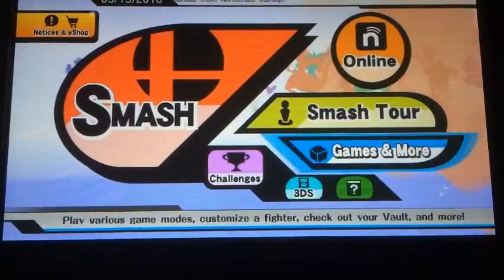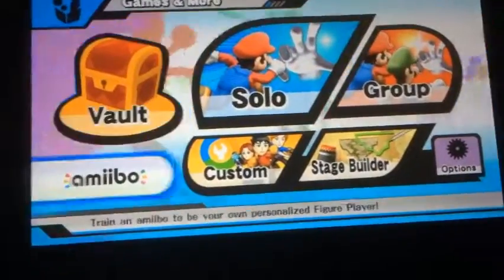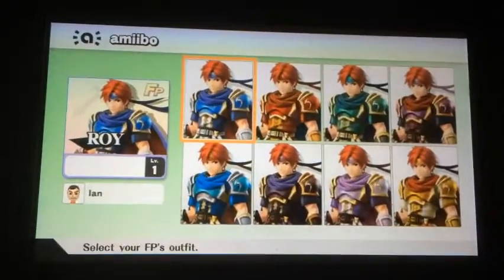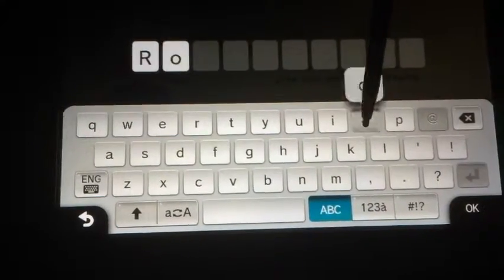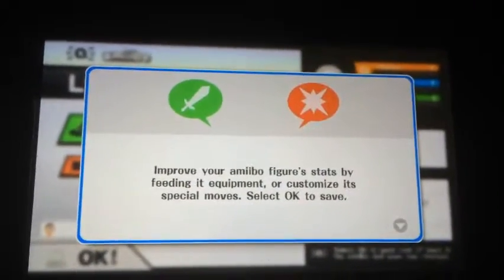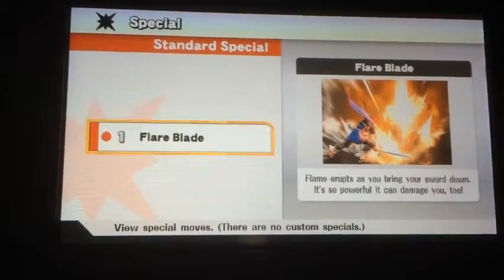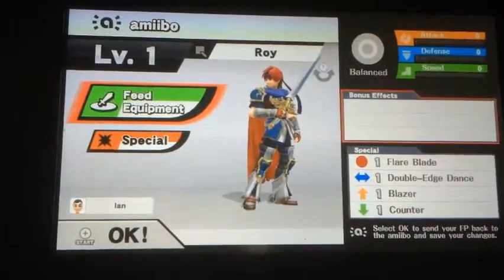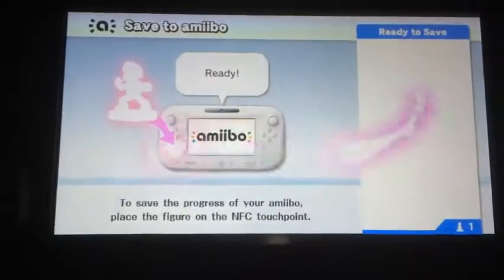Scanning my Roy Amiibo figure